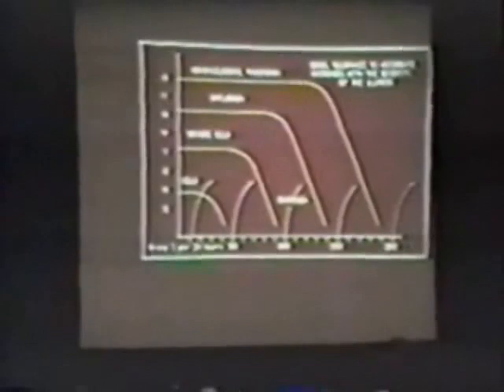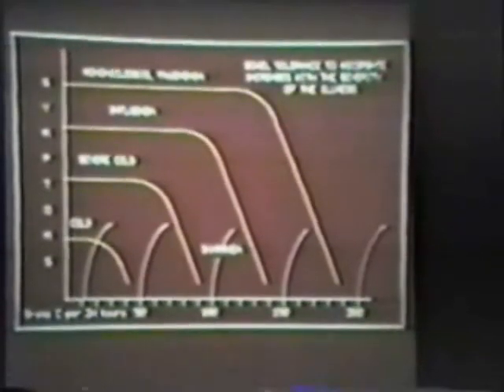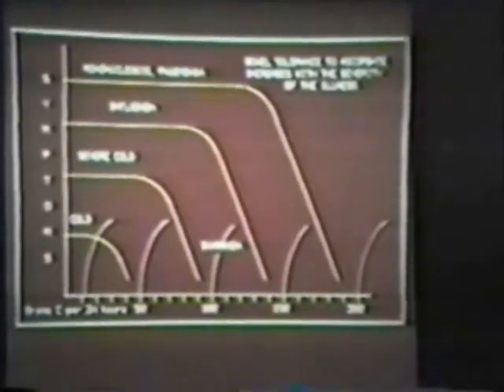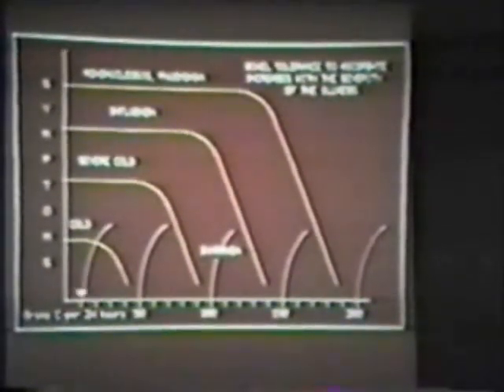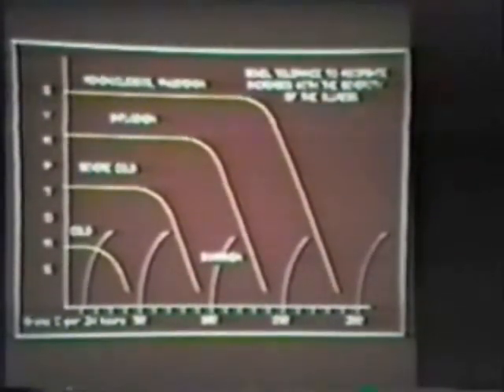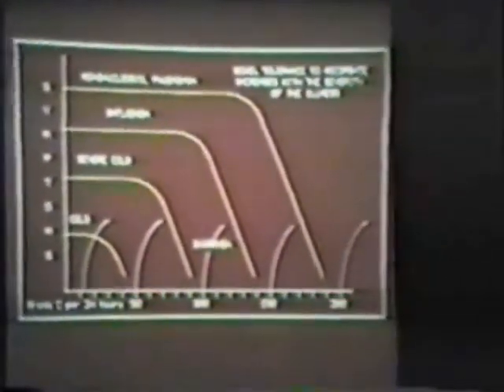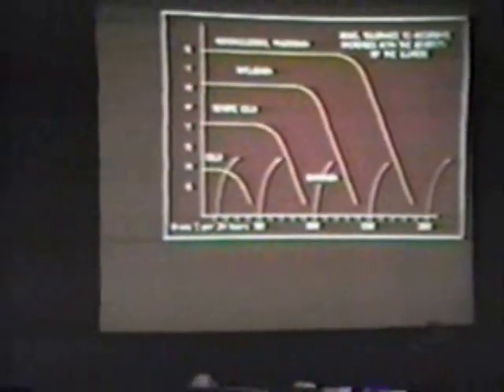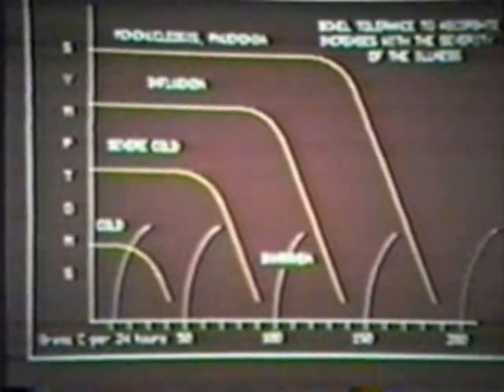Cathcart Lecture on Titrating Vitamin C to Bowel Tolerance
A method of utilizing vitamin C in amounts just short of the doses which produce diarrhea is described (TITRATING TO BOWEL TOLERANCE). The amount of oral ascorbic acid tolerated by a patient without producing diarrhea increases somewhat proportionately to the stress or toxicity of his disease. Bowel tolerance doses of ascorbic acid ameliorate the acute symptoms of many diseases. Lesser doses often have little effect on acute symptoms but assist the body in handling the stress of disease and may reduce the morbidity of the disease. However, if doses of ascorbate are not provided to satisfy this potential draw on the nutrient, first local tissues involved in the disease, then the blood, and then the body in general become deplete of ascorbate (ANASCORBEMIA and ACUTE INDUCED SCURVY). The patient is thereby put at risk for complications of metabolic processes known to be dependent upon ascorbate.  This video supports this paper